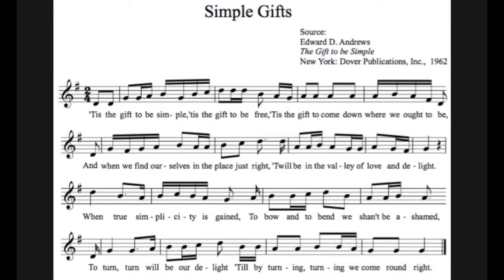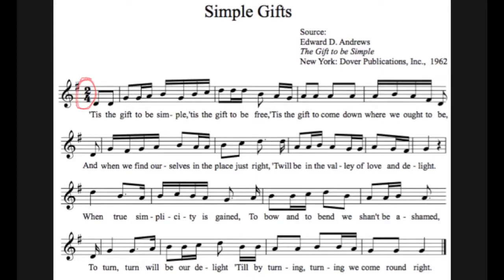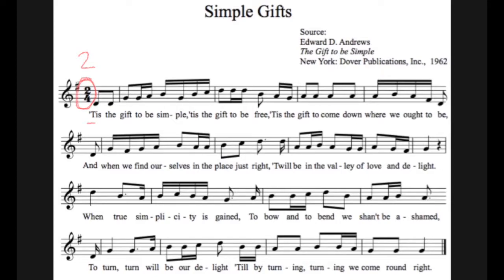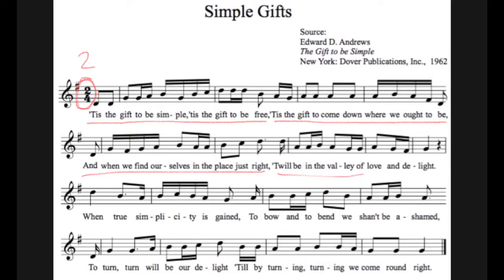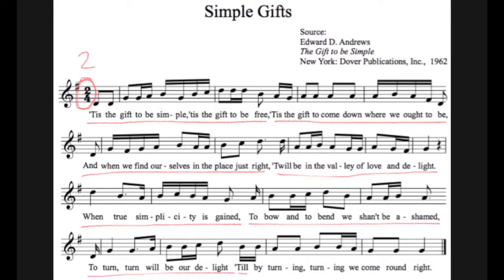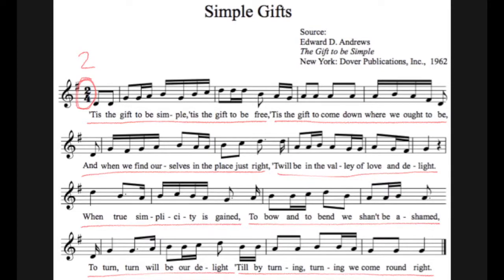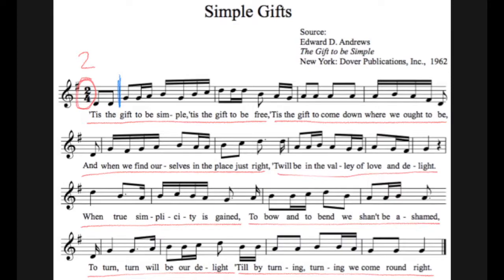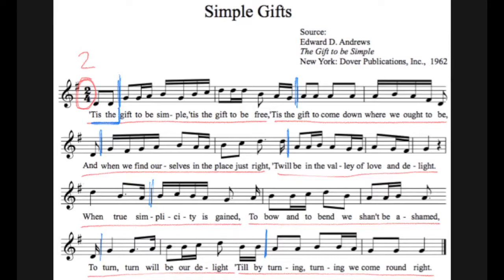Anacrusis/Pick Up Notes